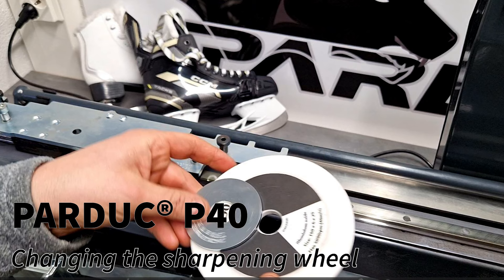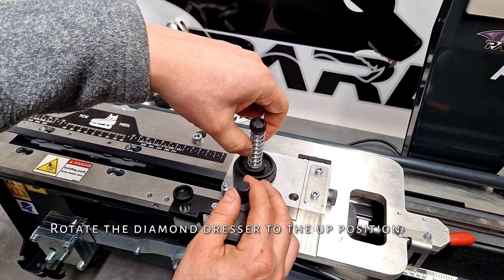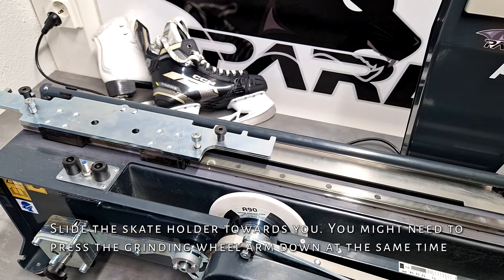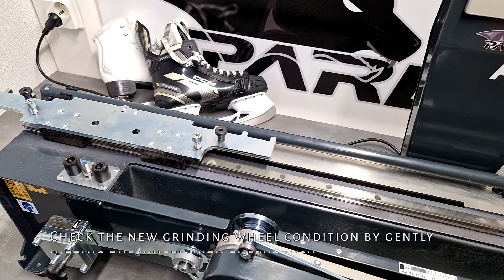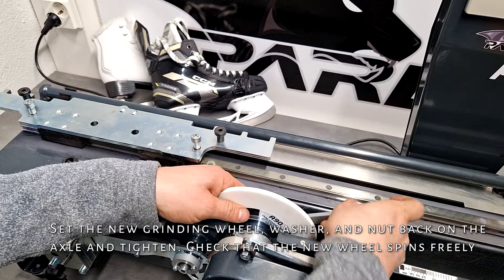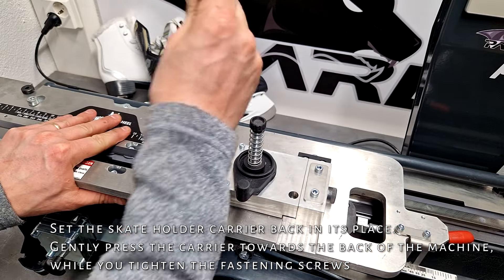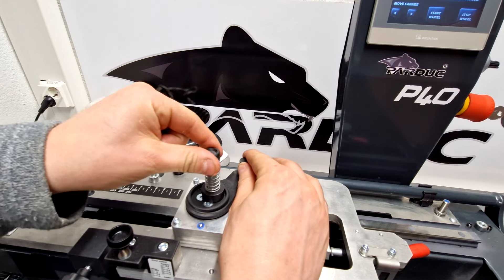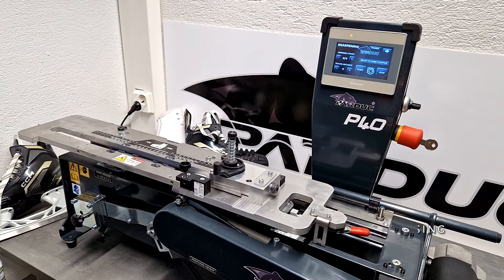Parduc® P40 Profiler Changing the sharpening wheel - ENG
This video includes the following topics of P40 profiler & skate sharpener:

4 Parduc P40: Changing the sharpening wheel
4.1 Move the carrier into the home position using the MOVE TO HOME POSITION -button. Open the skate holder jaws
4.2 Shut down the machine from the power switch and disconnect the power plug from the power source
4.3 Rotate the diamond dresser to the up position.
4.4 Loosen the two skate holder fastening bolts by using a 6mm allen wrench, approx. 1 turn each.
4.5 Slide the skate holder towards you. You might need to press the grinding wheel arm down at the same time.
4.6 Open the grinding wheel fastening nut using a spanner. Rotate the nut counterclockwise.
4.7 Remove the washer and the grinding wheel.
4.8 Check the new grinding wheel condition by gently hitting the wheel with the wrench.
4.9 Set the new grinding wheel, washer, and nut back on the axle and tighten. Check that the new wheel spins freely.
4.10 Set the skate holder carrier back in its place. Gently press the carrier towards the back of the machine, while you tighten the fastening screws.
4.11 Attach the power cord to the power outlet and put power on the machine from the power switch.
4.12 Perform the grinding wheel profiling.
4.13 Move the carrier into the home position by pressing the  MOVE TO HOME POSITION -button.